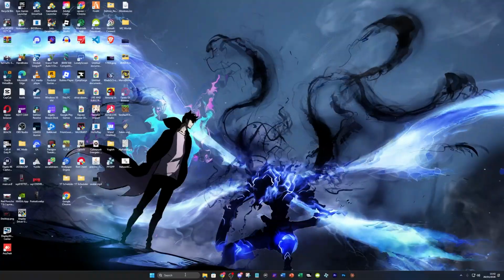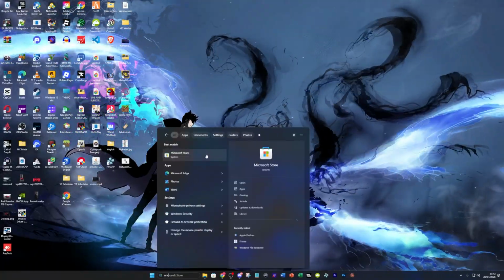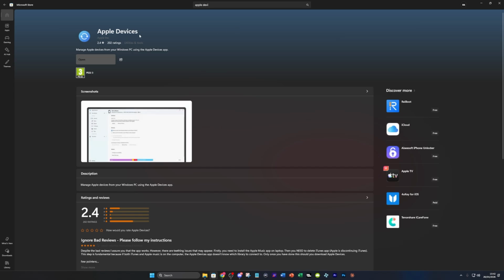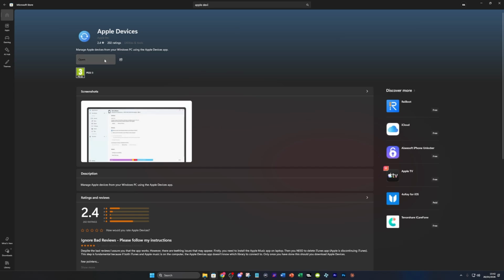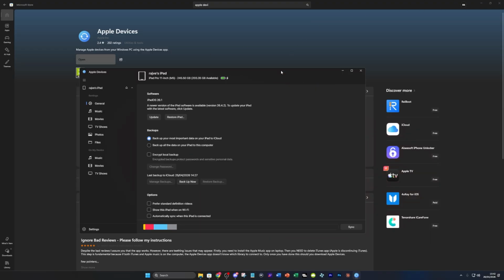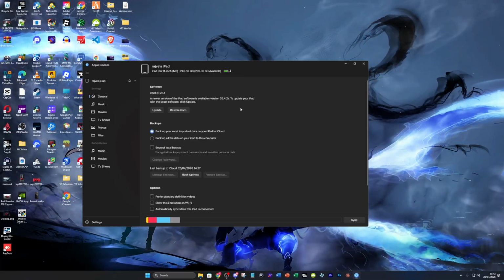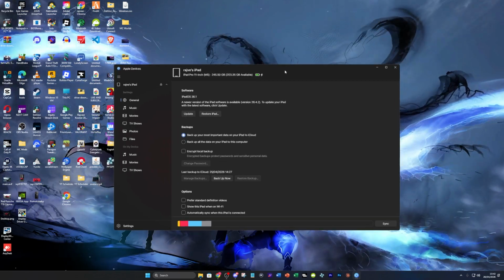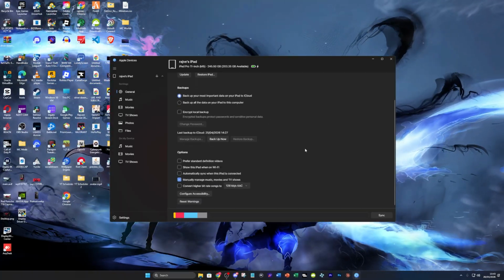How To Fix iTunes Not Detecting iPad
How To Fix iTunes Not Detecting iPad, Fix iTunes Not Detecting iPad